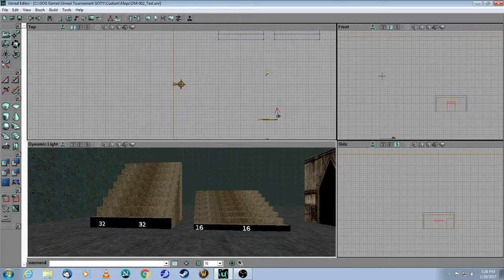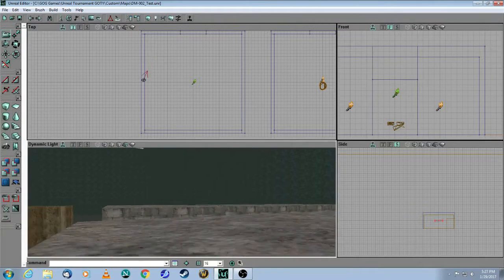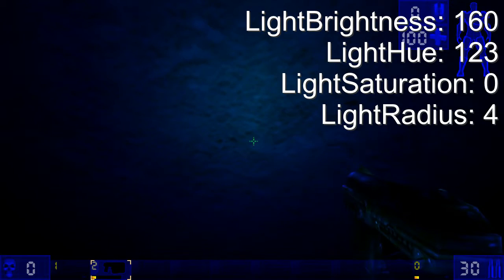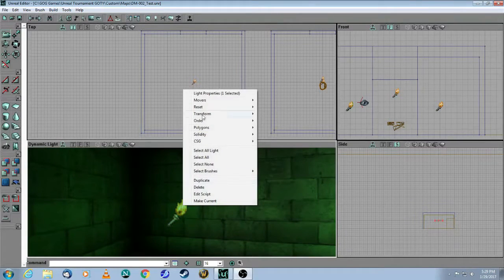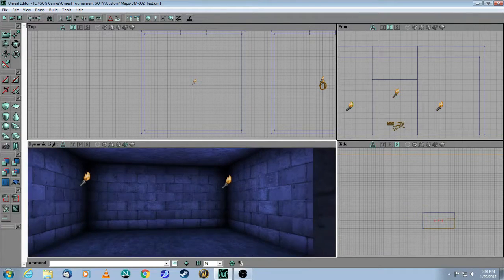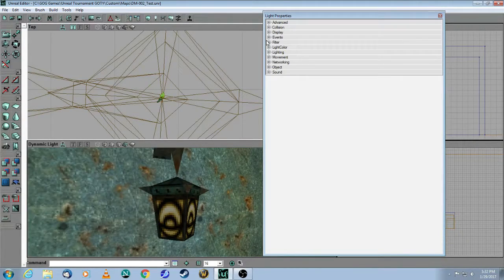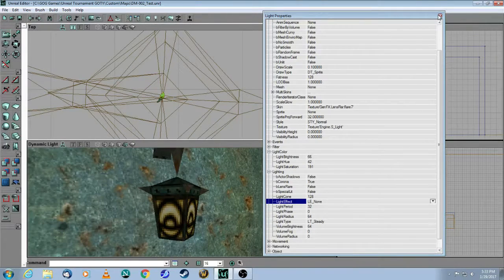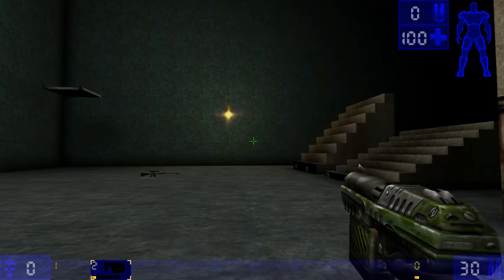Unreal Editor 2 Tutorial - Basic Lighting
This video tutorial covers:
- How to add a Light in your map
- Examples of Lighting from official UT maps (Deck16, Face, Tempest)
- How to change Light Properties (Color, Radius)
- How to add a Corona effect
- GenFX texture package

Posting date: Jan 29, 2017